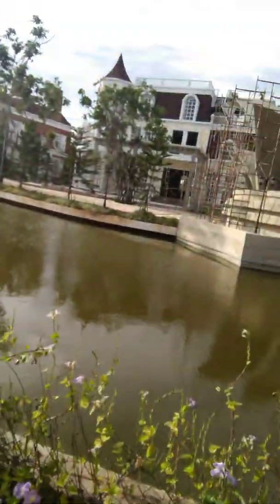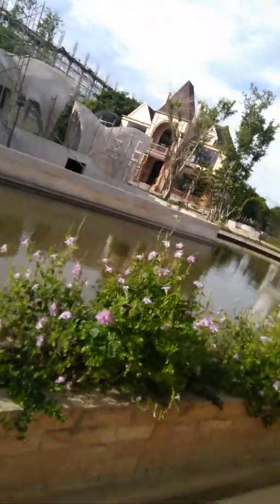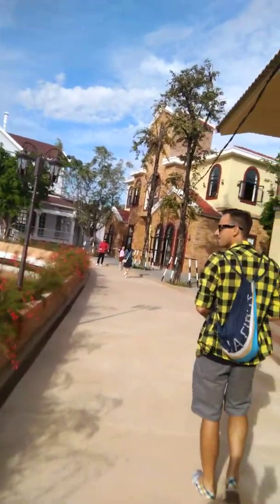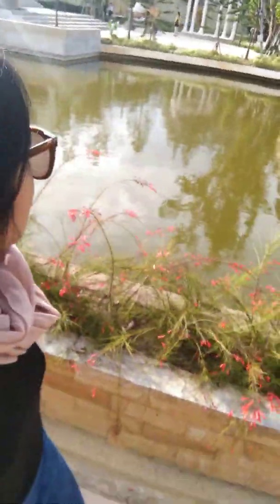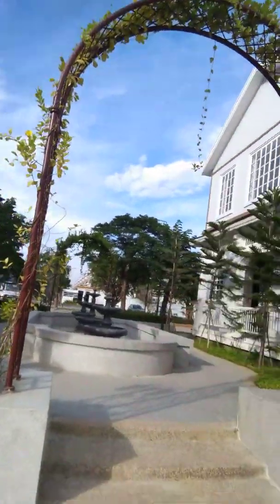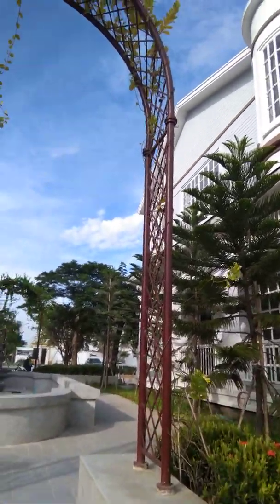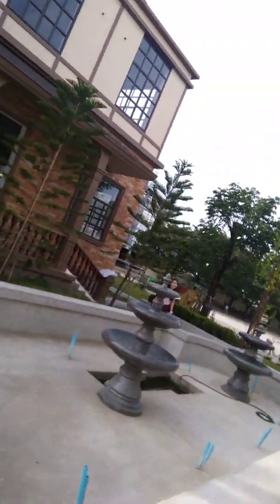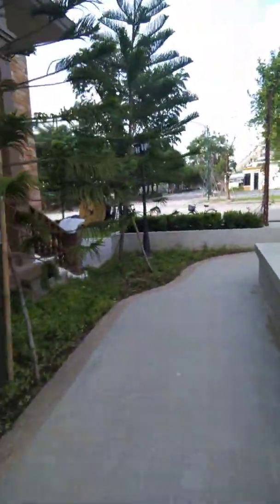The Europe adventure